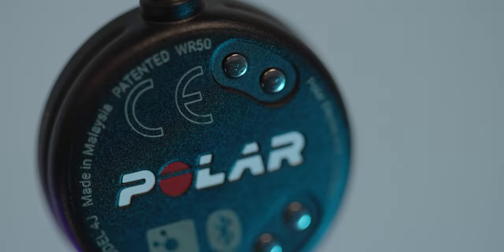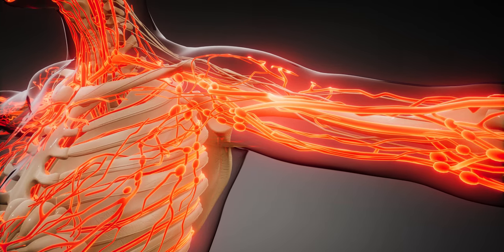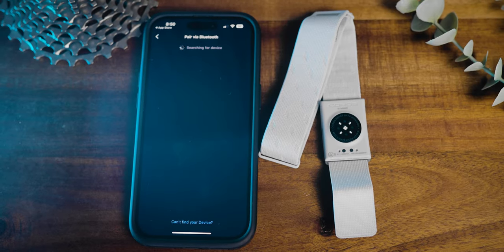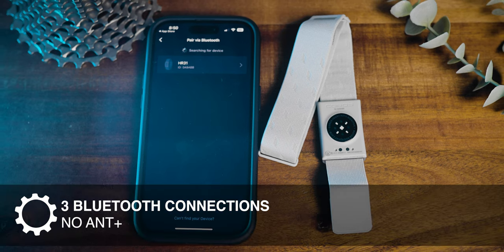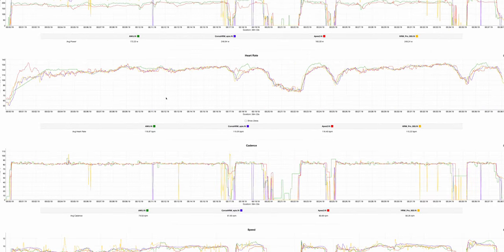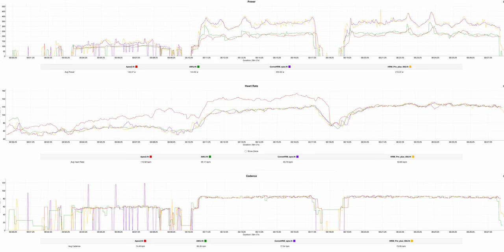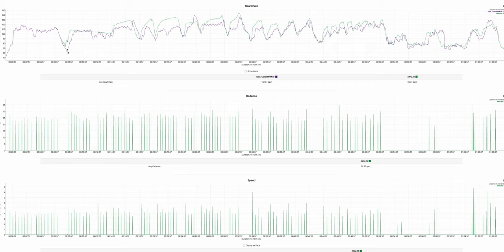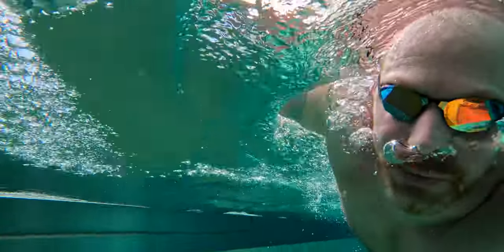COROS' All New Heart Rate Monitor!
Today we're taking a first look at COROS' new heart rate monitor.